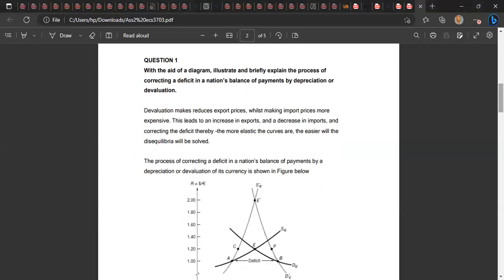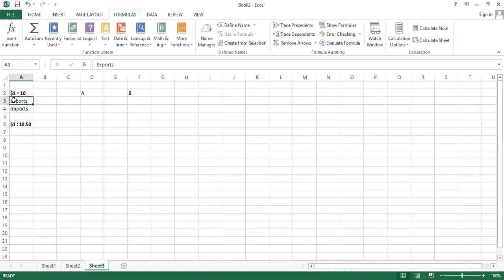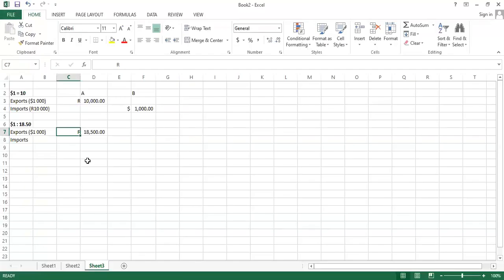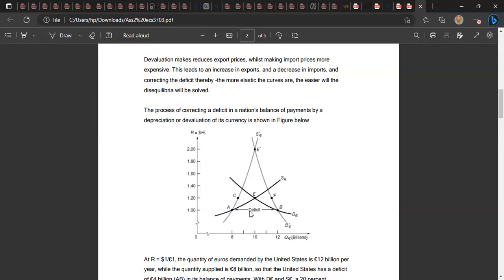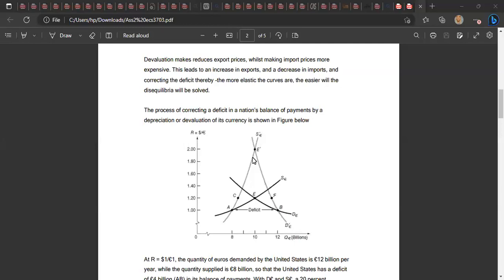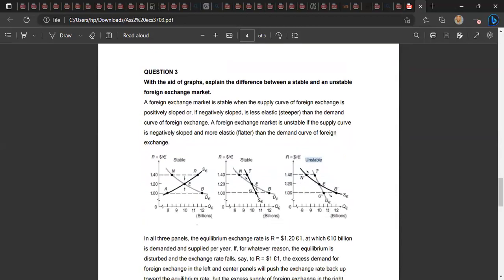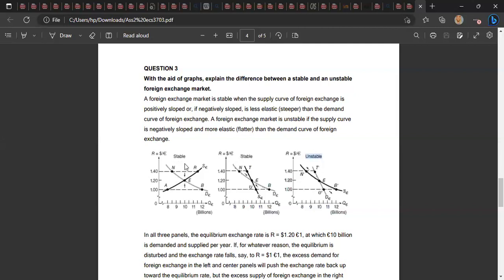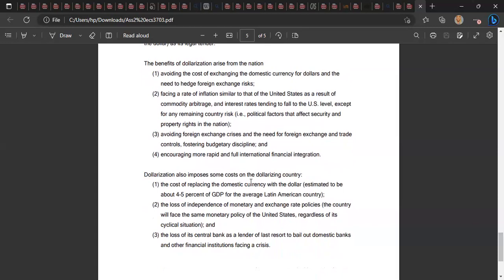26 April 2023